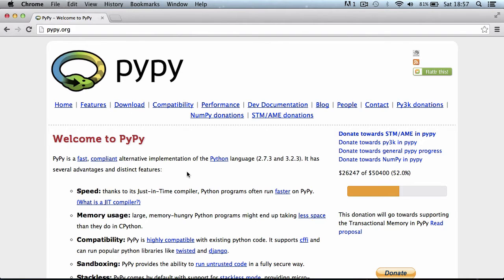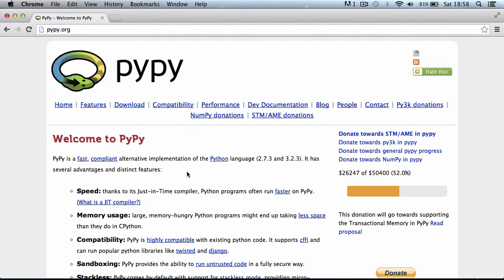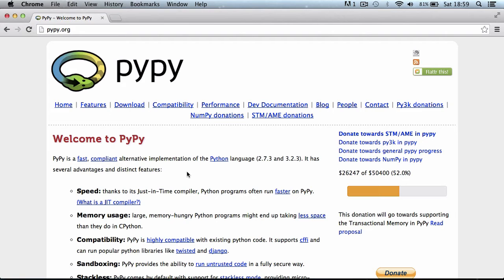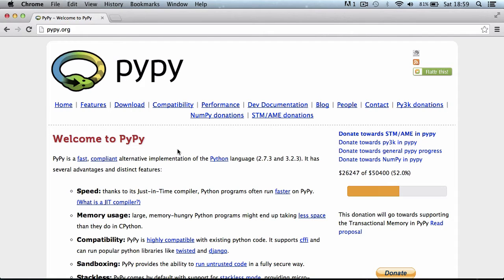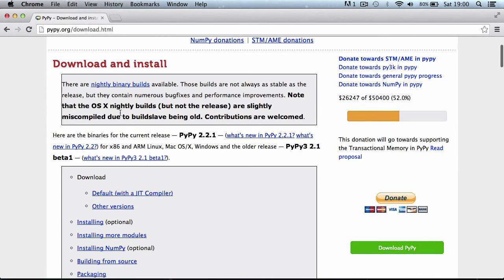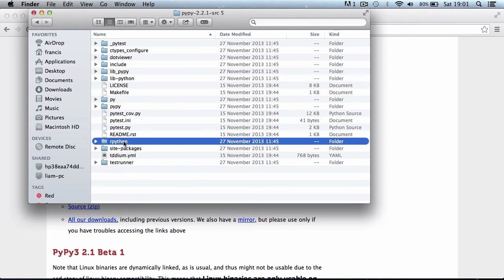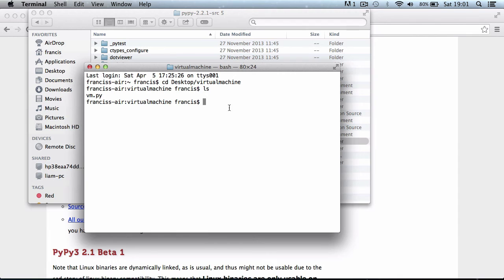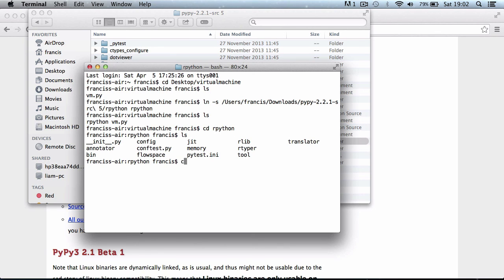Make your Own VM in Python: Part 1 - Getting Started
In this episode we will be getting started by downloading the PyPy source code and finding the RPython translator.